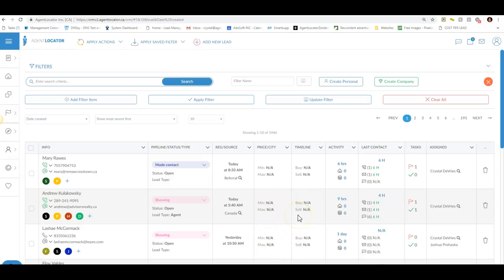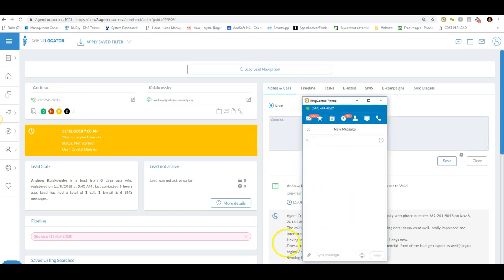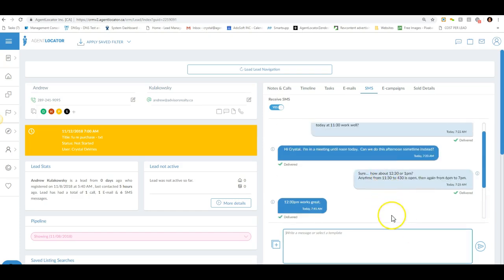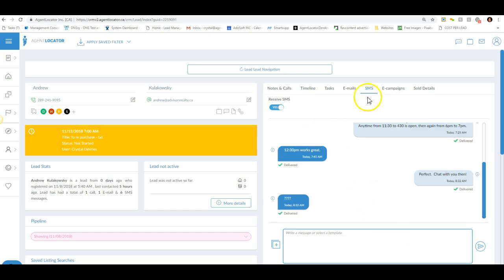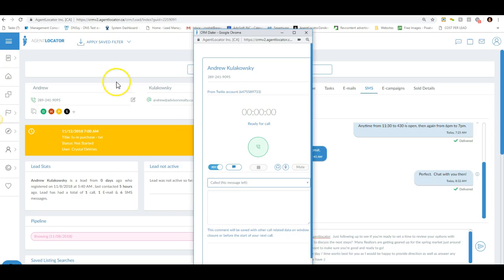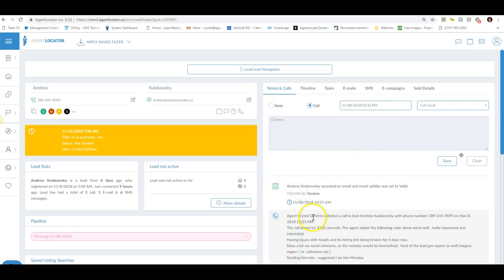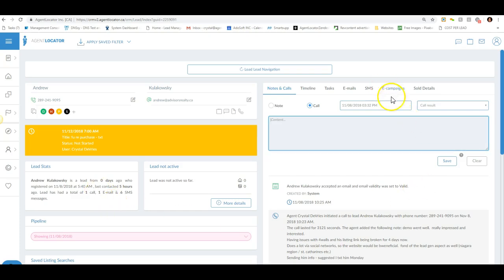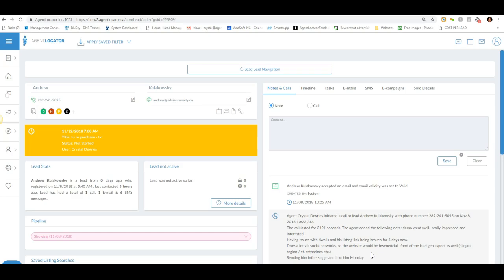My Favourite AL Features Part 2